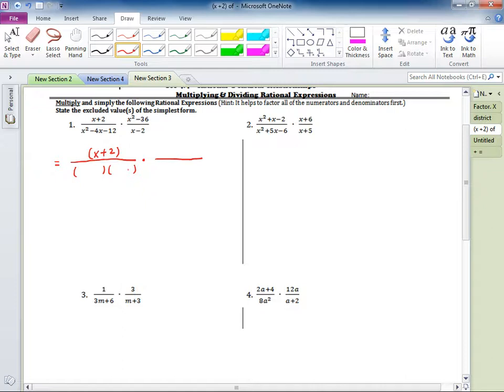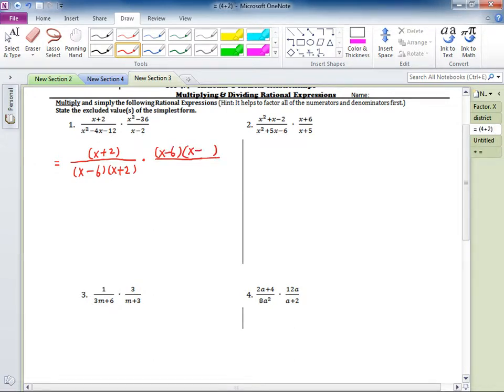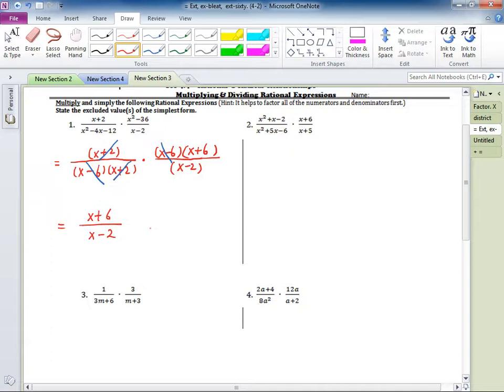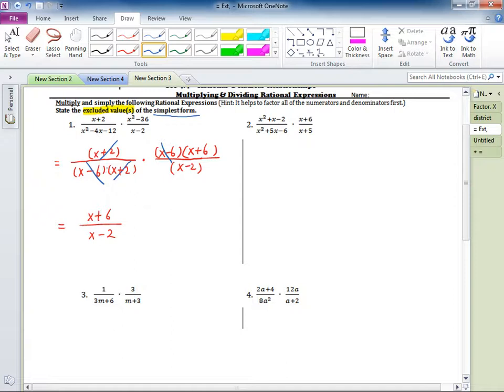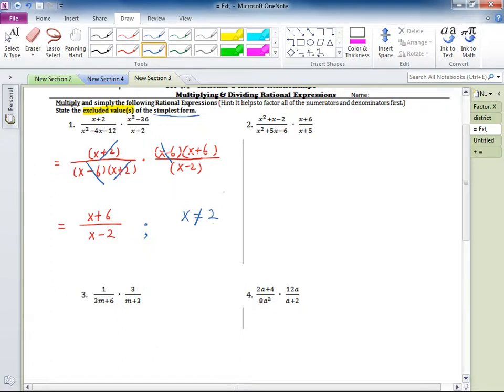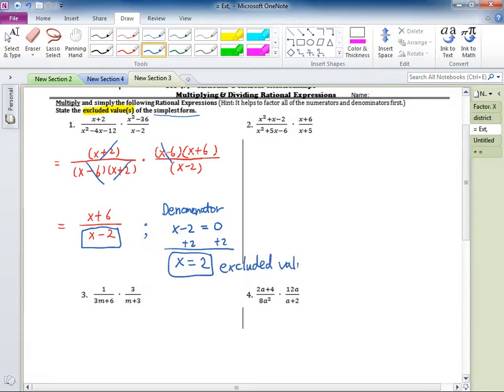U4-4_Multiplying with rational expressions and Finding Excluded values